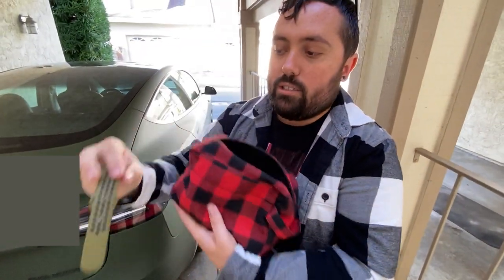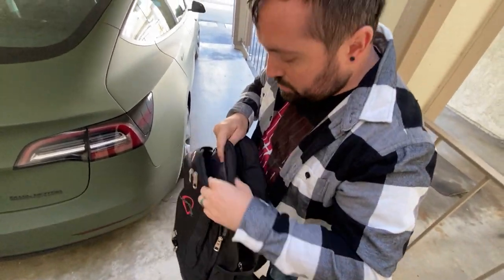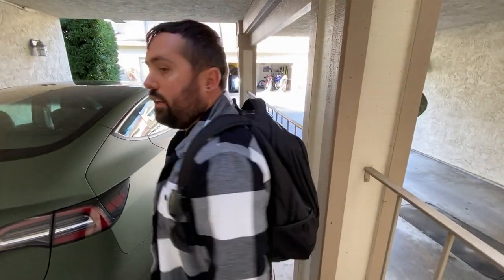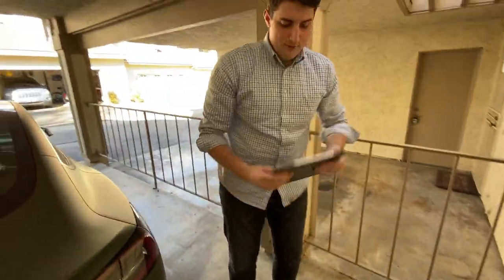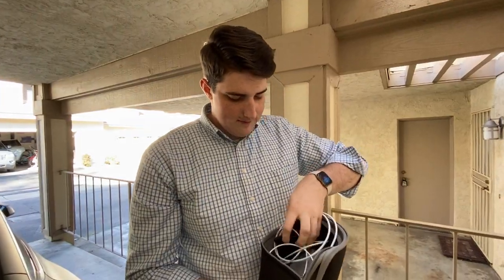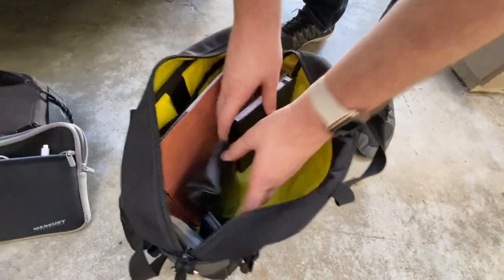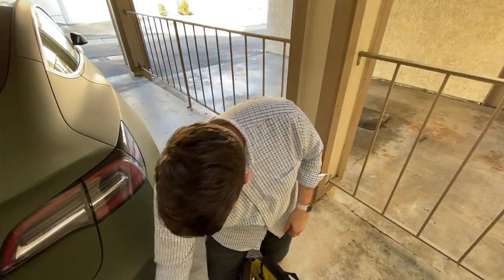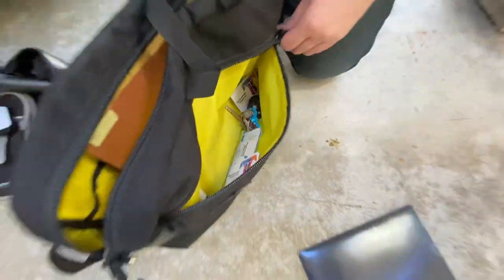Minimalism vs Essentialism - Daily Carry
Nic and Randy show off their daily carries.